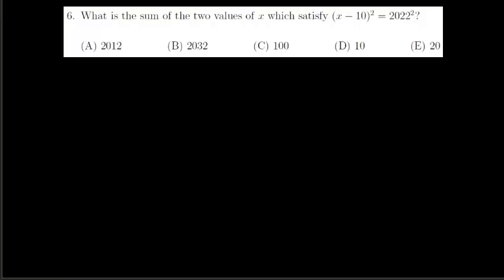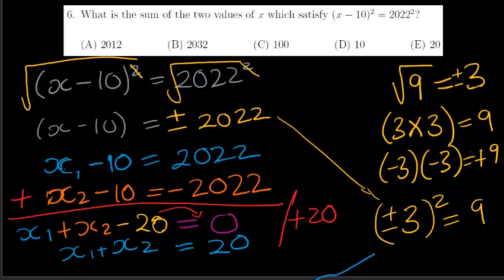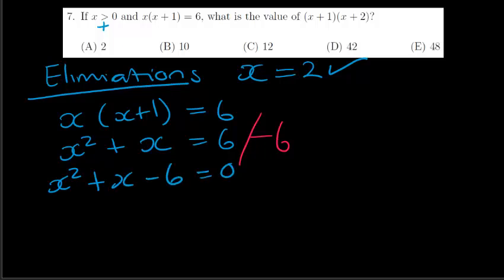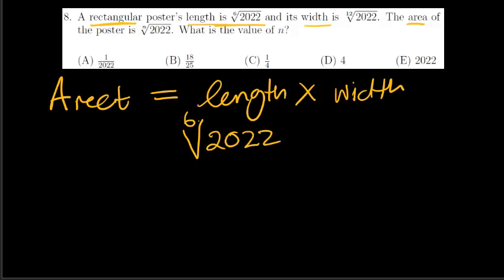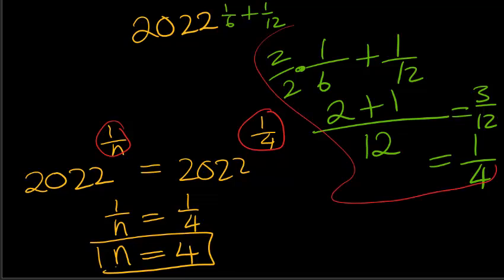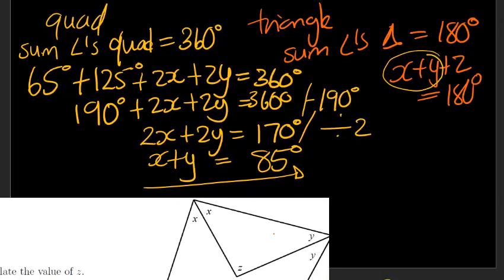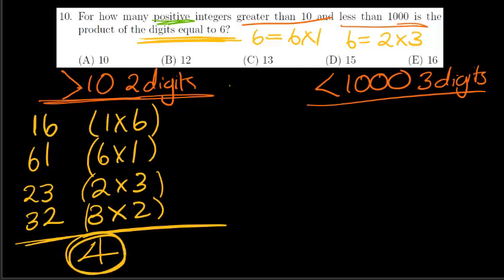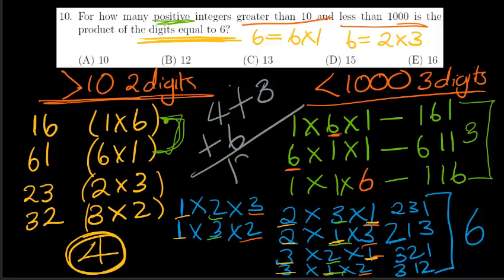Olympiad 2022 round 1 part 2